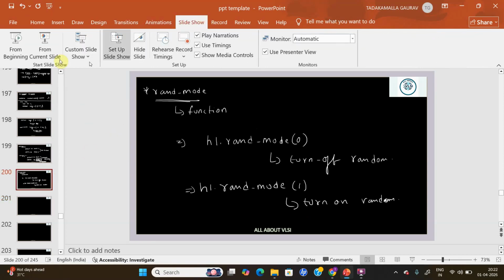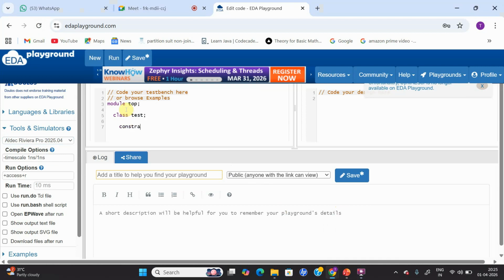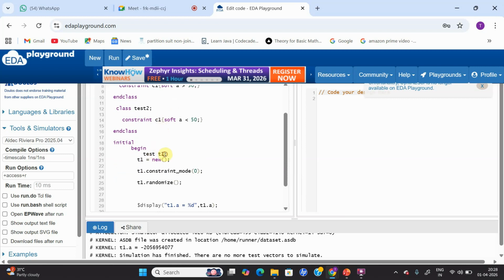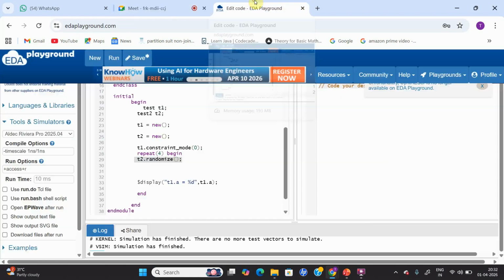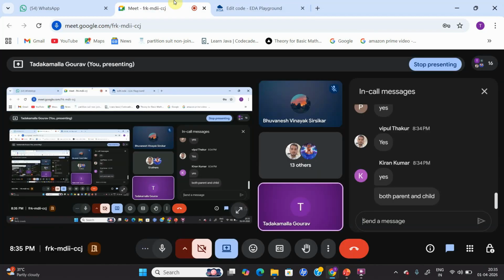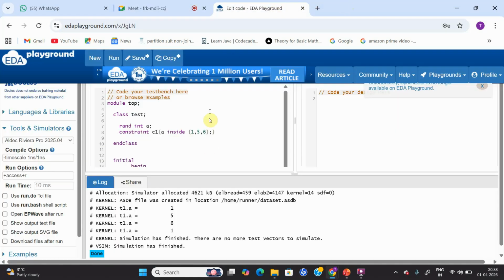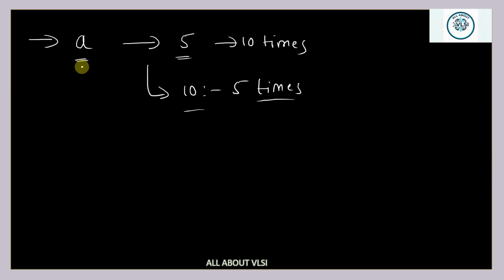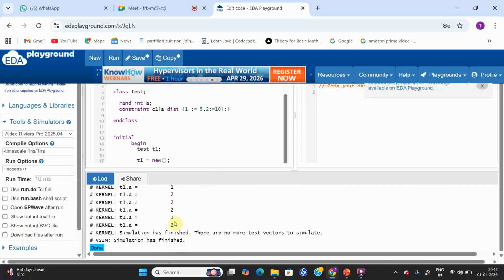SystemVerilog Constraints Part-2 | Inside Keyword & Distribution Constraints Explained with Examples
In this video, we continue our SystemVerilog Constraints series (Part-2) and dive deeper into two important constraint concepts: inside keyword and distribution constraints.

First, we explain how the inside keyword is used to restrict random variables to specific values or ranges. Then we move to distribution constraints, which allow you to control the probability of generated values during randomization.

These concepts are extremely important in constrained random verification and are widely used while writing SystemVerilog testbenches and UVM environments.

📌 Topics Covered:

Recap of constraint basics
Inside keyword in SystemVerilog
Value ranges using inside operator
Distribution constraints
Weighted randomization using dist
Practical coding examples
Simulation output explanation

This video is part of our SystemVerilog learning series designed for VLSI engineers, verification engineers, and beginners in chip design.